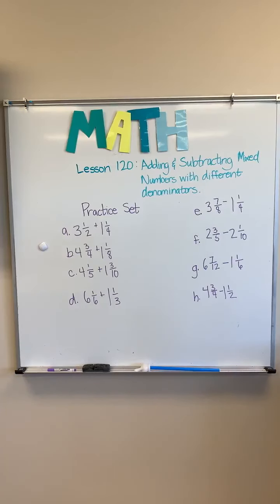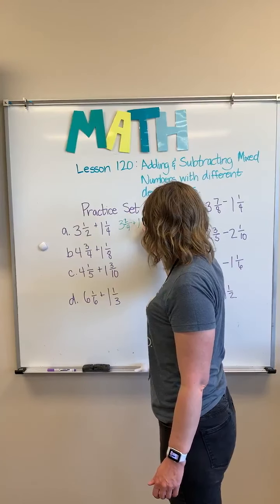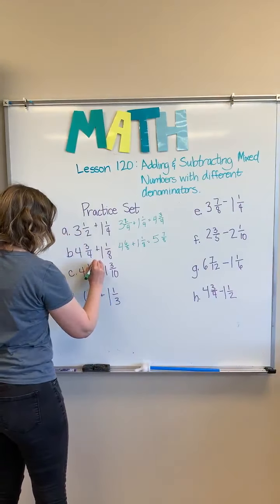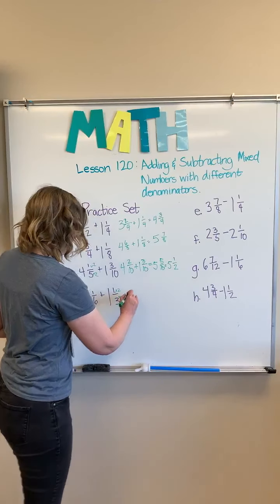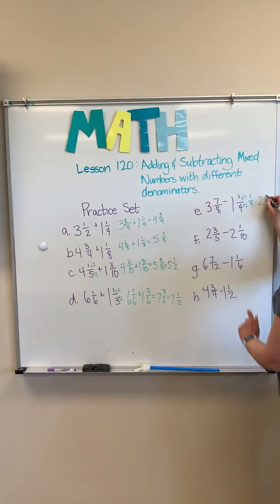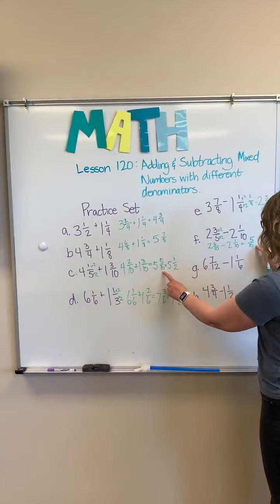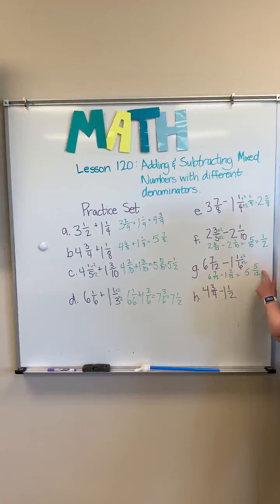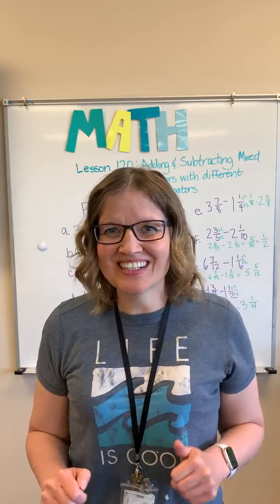4 Saxon 119 Practice Set